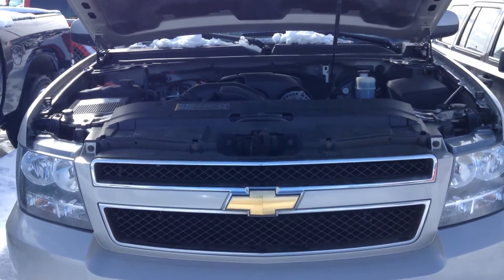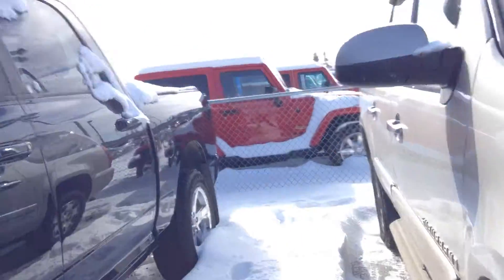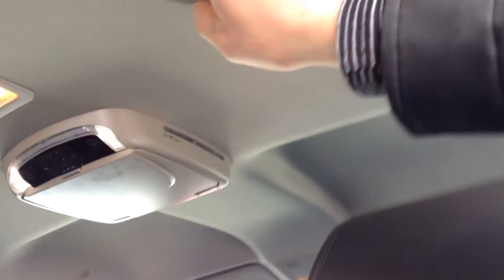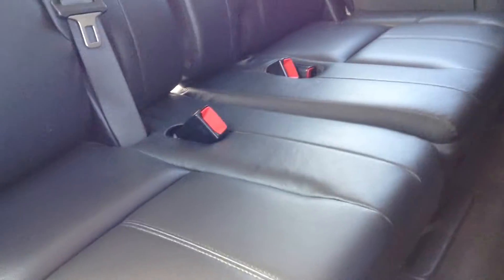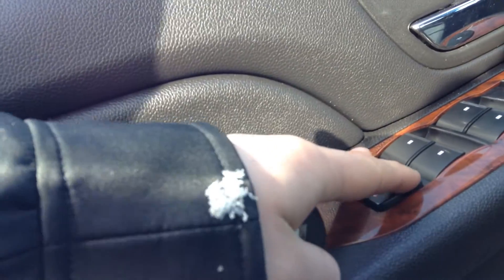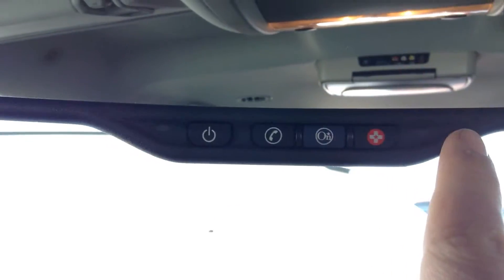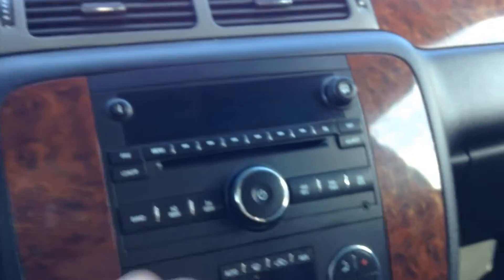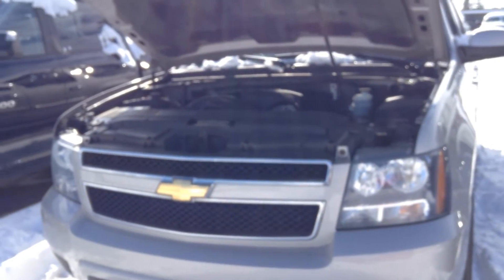2008 Chevrolet Suburban 4WD LT